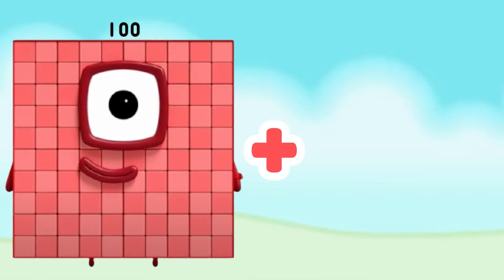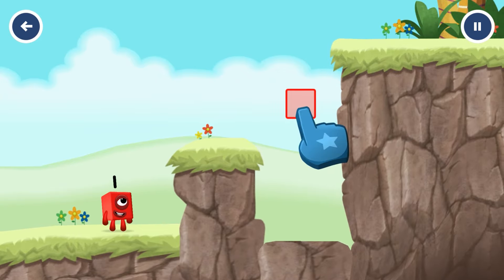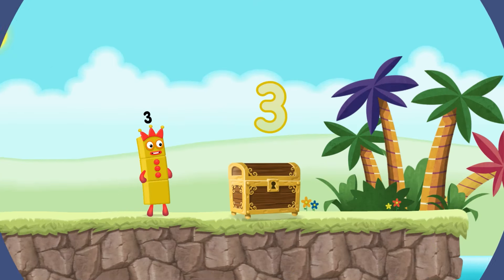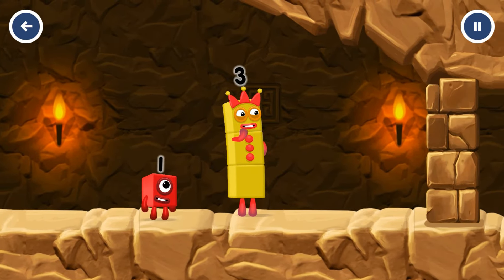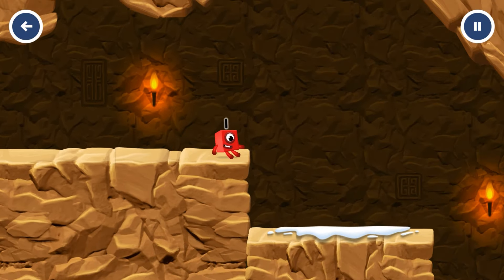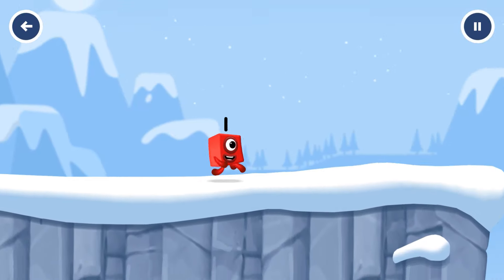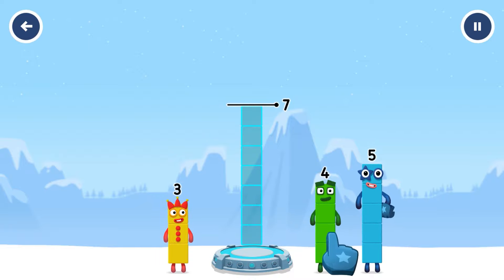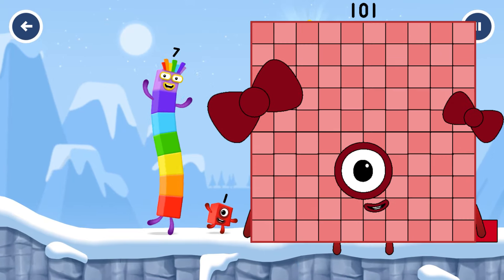Learn to Count with Numberblocks at One to One Hundred | Counting Numbers Toys | Learn to Count 101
Learn to Count with Numberblocks at One to One Hundred | Counting Numbers Toys | Learn to Count   Nambarblock 101 and other numbers in the new video | Counting Numbers Toys | Learn to Count Numberblocks 100